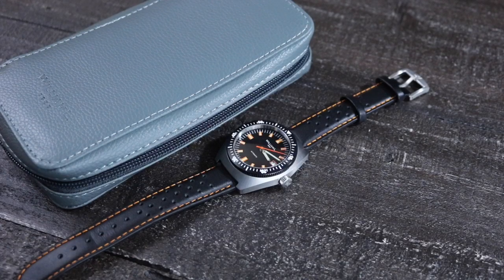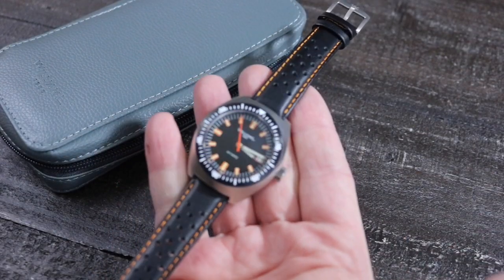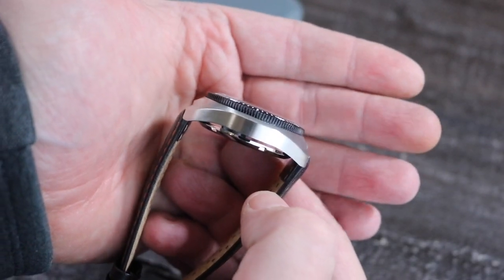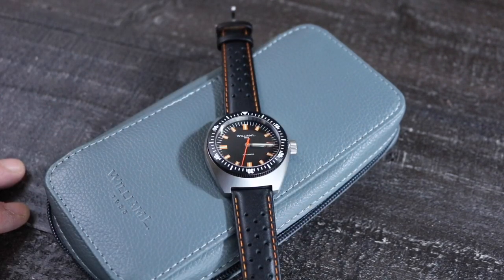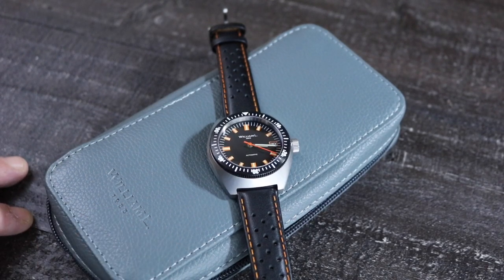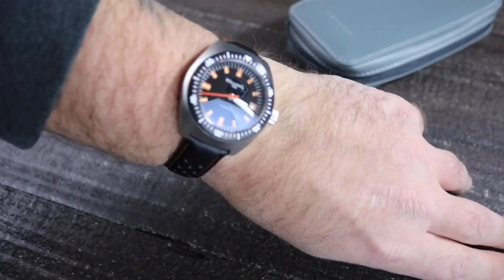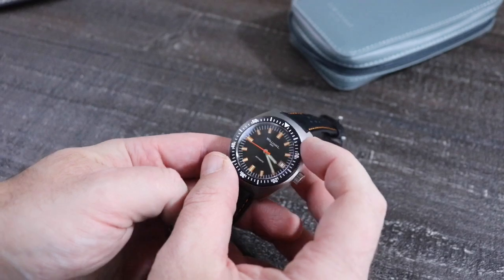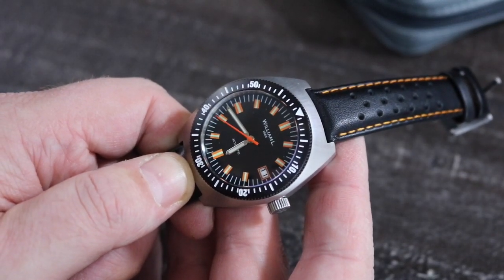William L. 1985 Vintage Diver: Vintage Style in a Vintage Size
Check out this vintage sized Diver from William L. 1985.